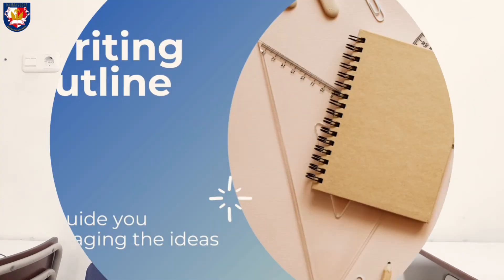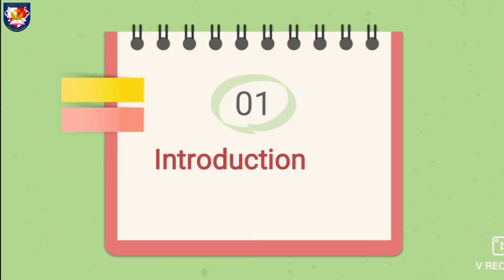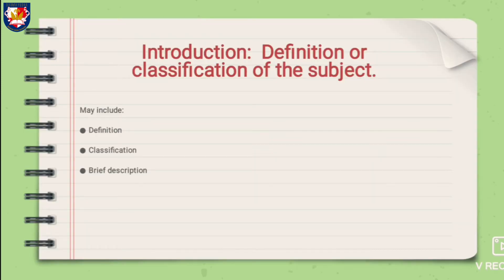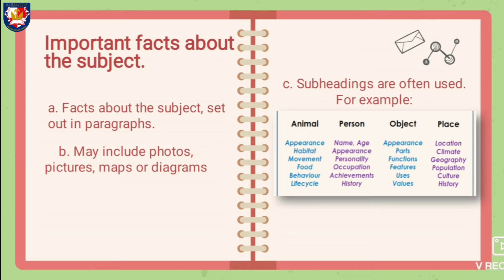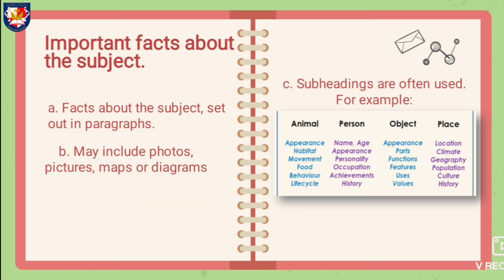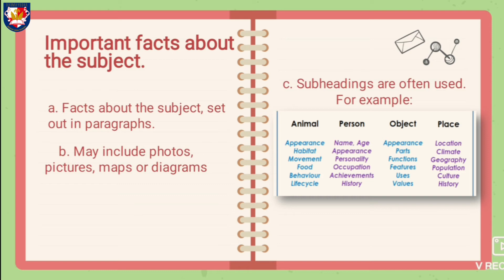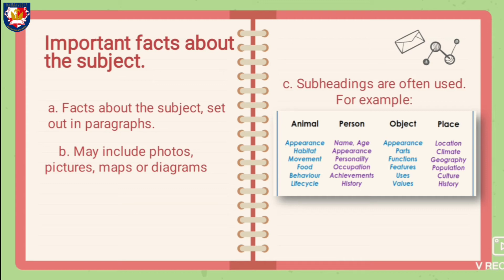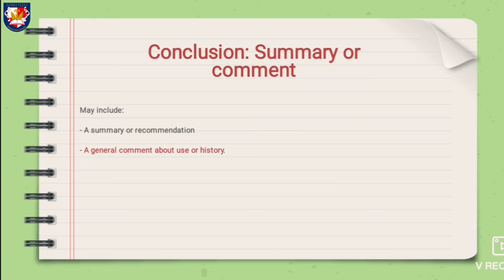English Literature 11 IPS #2 "Individual Product I"